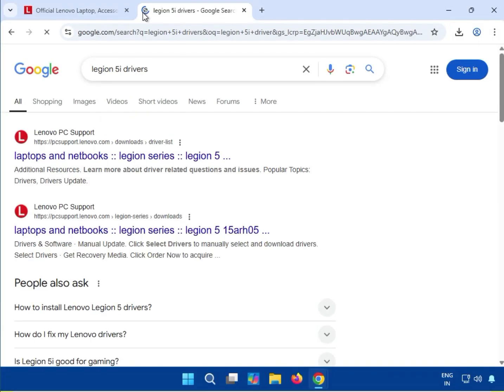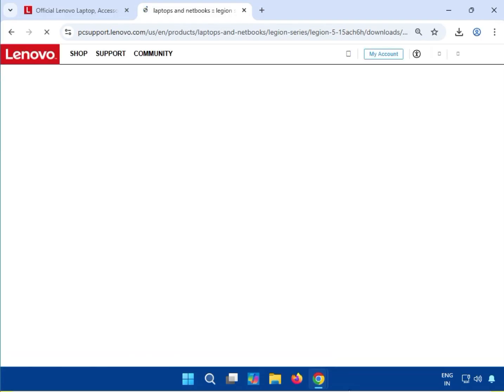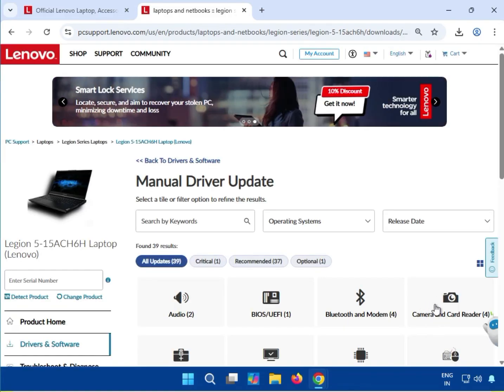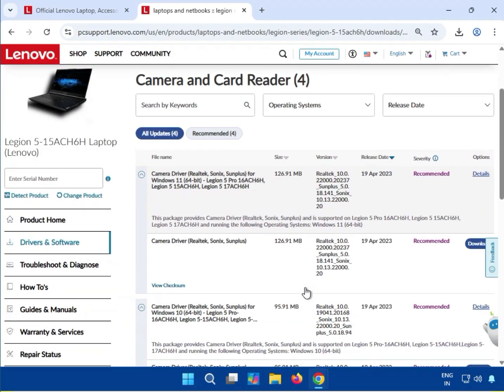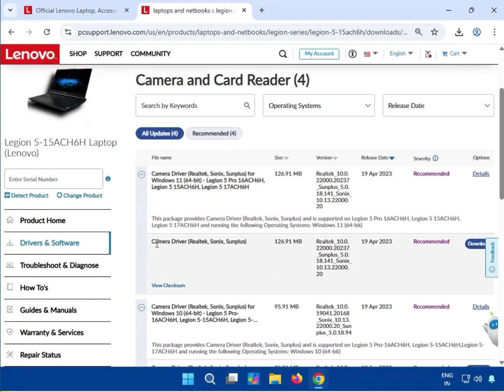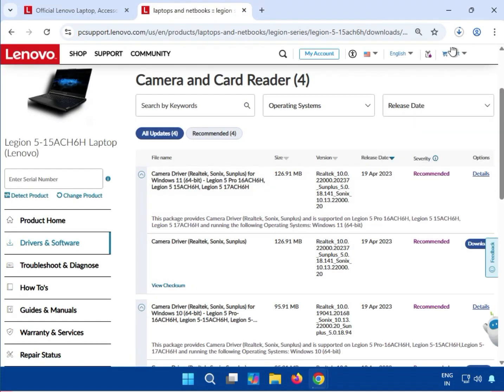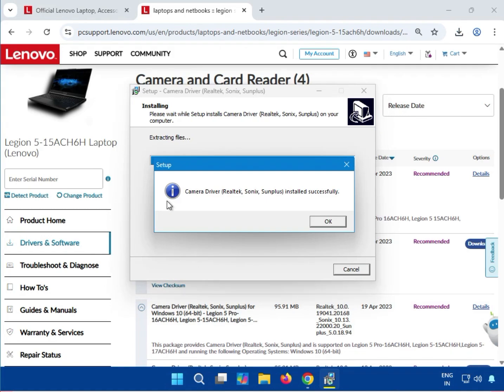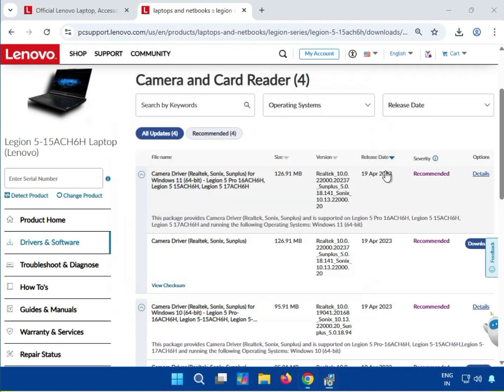How to Download Camera Driver for Lenovo Legion 5i (Windows 10/11)